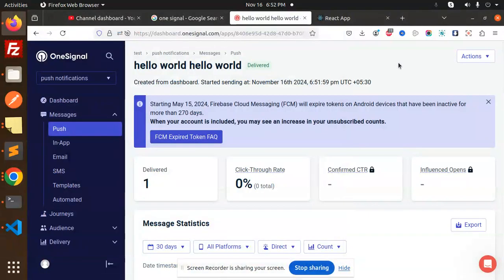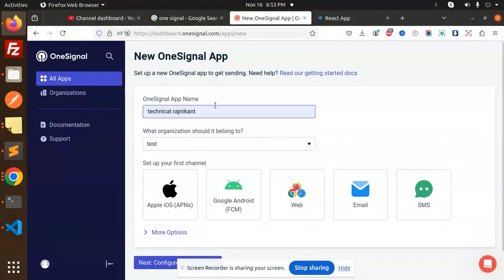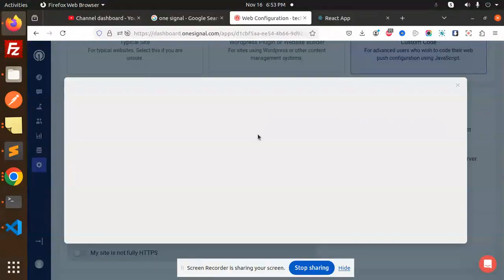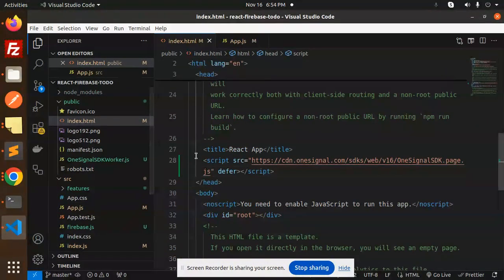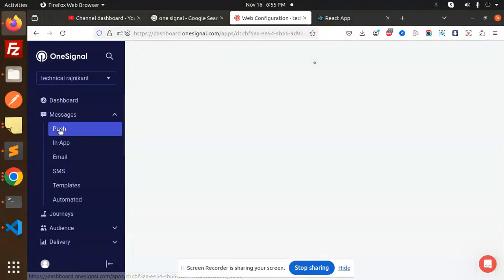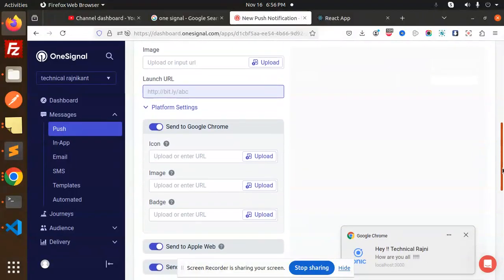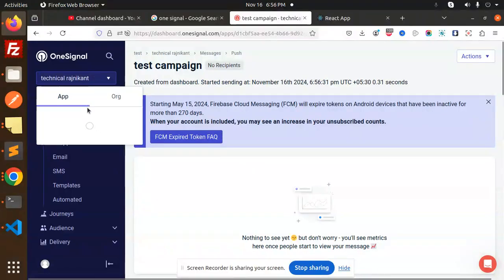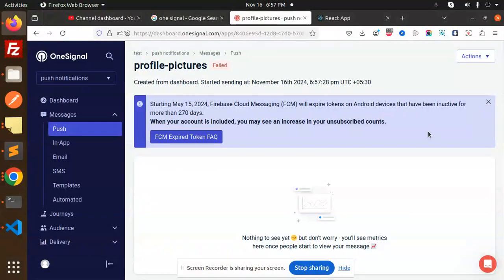How to Set Up OneSignal on Your React Web App 🚀 | Push Notifications Made Easy 🔔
✨ Boost Engagement with Push Notifications! Learn step-by-step how to integrate OneSignal into your React web app for seamless push notification functionality. 🔥

📌 What You'll Learn:

    Installing and configuring OneSignal SDK 📦
    Setting up push notifications in React 💻
    Sending and testing notifications 🚀

Start now and enhance your app’s user experience today! 💡

OneSignal React setup, push notifications React app, OneSignal tutorial, push notification integration, React push notifications.
Step-by-Step Guide to Integrate OneSignal with Your React App 🔔
Push Notifications in React: How to Set Up OneSignal 🚀
Master OneSignal Integration for React Web Apps 📲
React Push Notifications Made Simple with OneSignal 🔥
How to Add Push Notifications to Your React App Using OneSignal 💻
OneSignal Setup for React: A Beginner-Friendly Guide 🌟
Simplify Push Notifications in React with OneSignal 📩
Easy OneSignal Integration Tutorial for React Apps 🎯
From Zero to Hero: OneSignal Push Notifications in React 🚀
Boost User Engagement: Add OneSignal to Your React App 🔔
OneSignal + React: The Ultimate Push Notification Setup Guide ✨
All-in-One Guide to OneSignal for React Web Apps 🔥

Nest